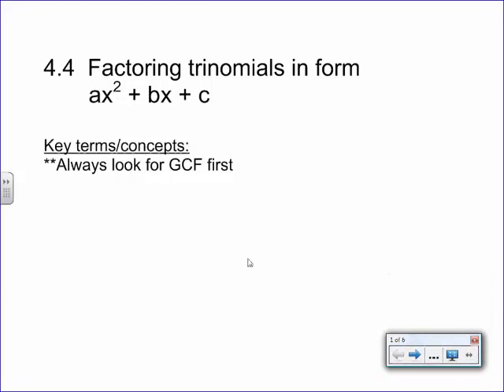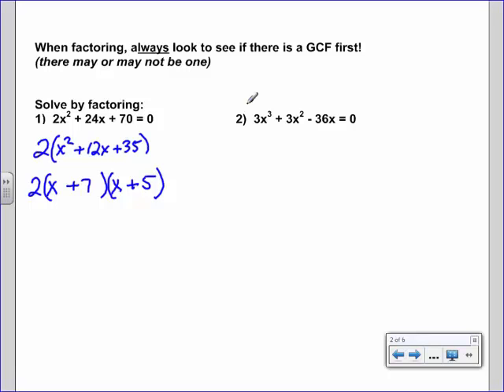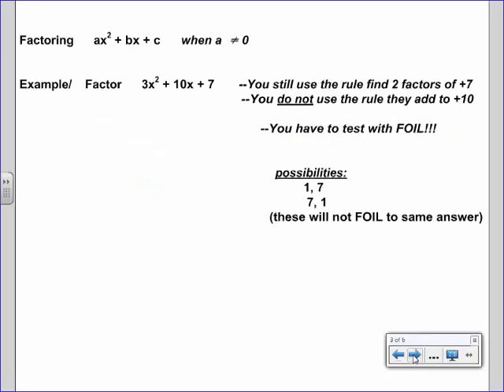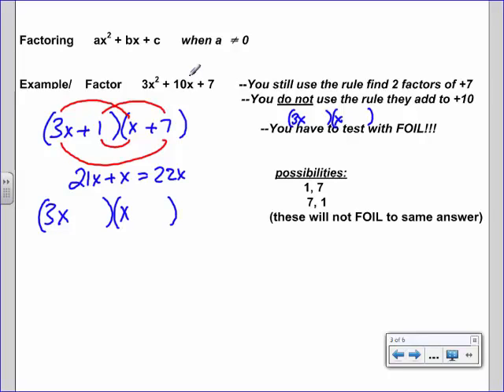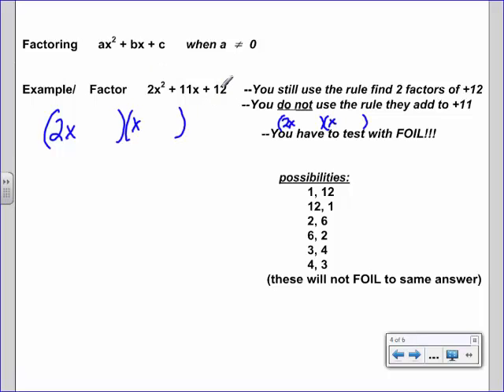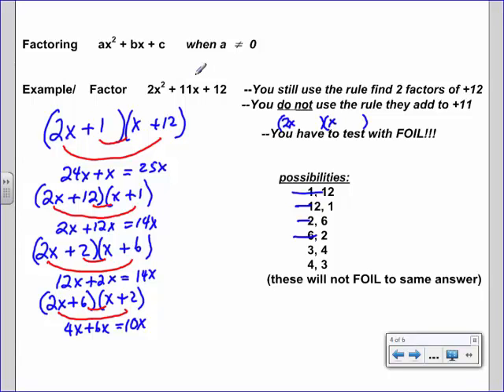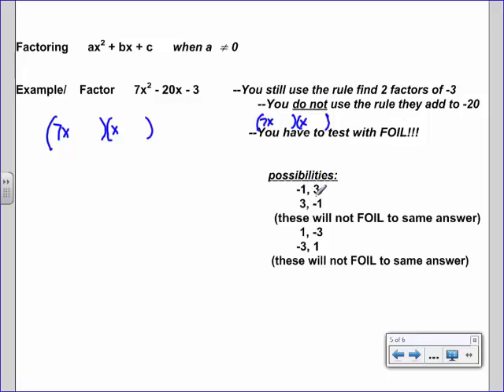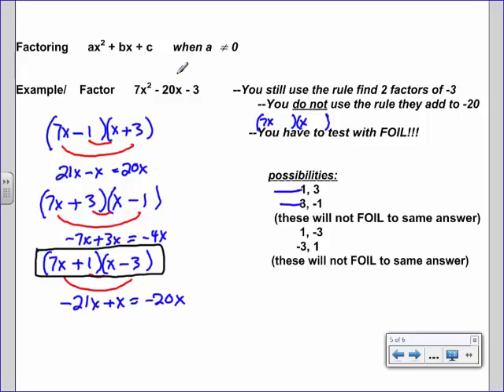4 4 Factoring Trinomials